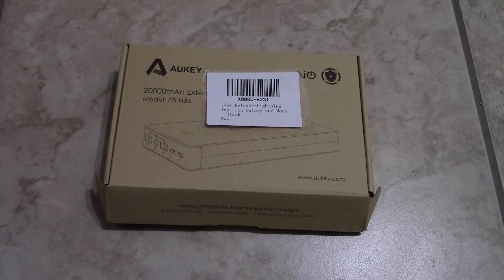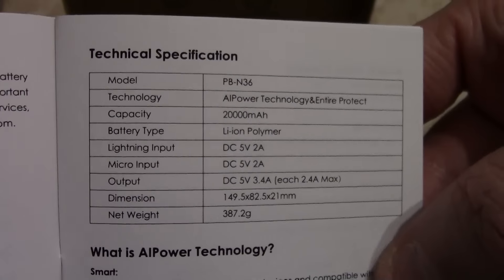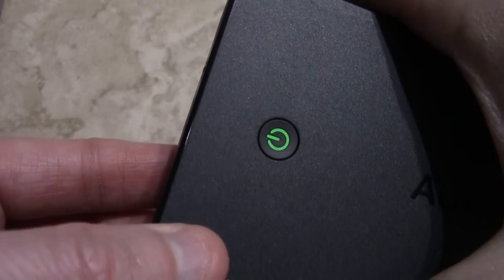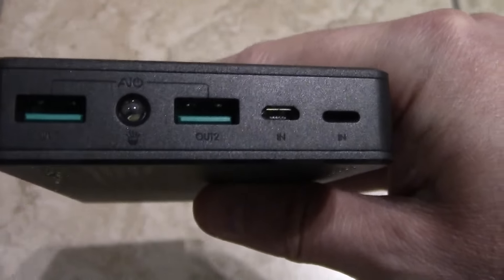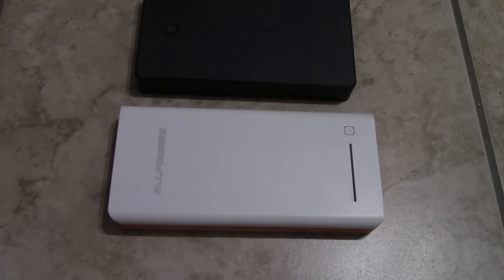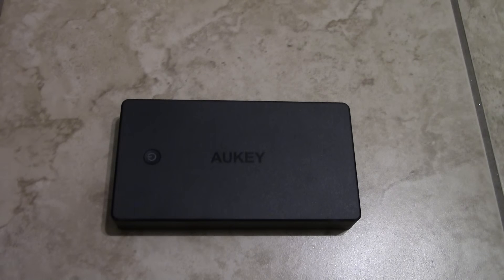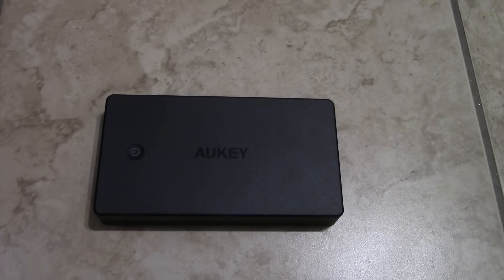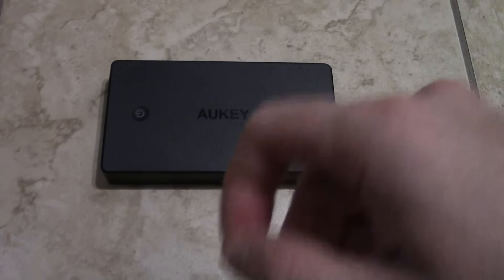AUKEY PB-N36 20000 mAh power bank first-look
Here is a first-look on my new USB power bank from AUKEY with power AIQ this power bank feature a 20000 mAh capacity and a quick recharge that take 10h and you can use your choice of a micro USB cable or a lightning connector to make this power bank very versatile.